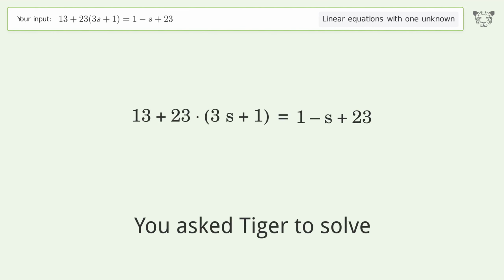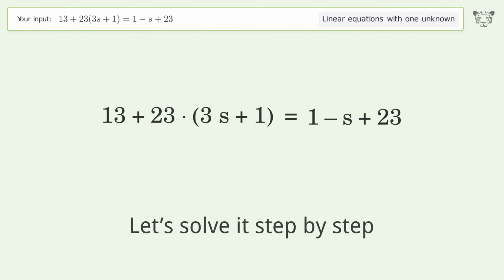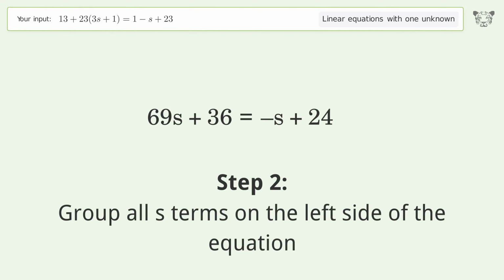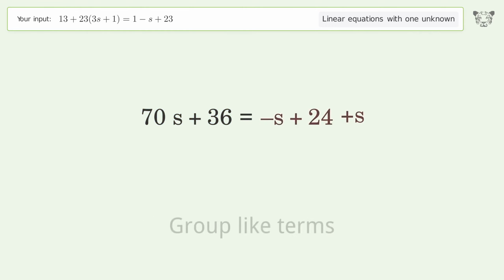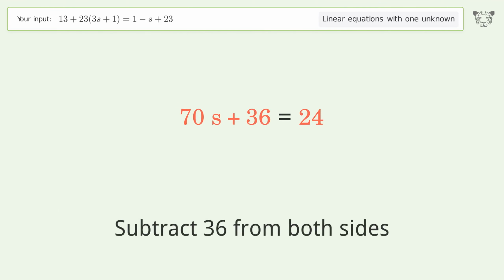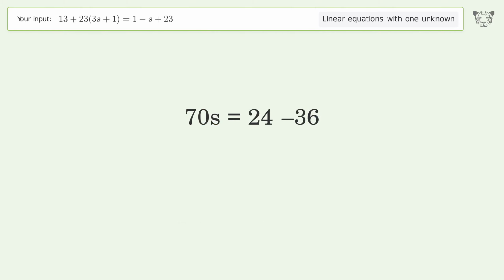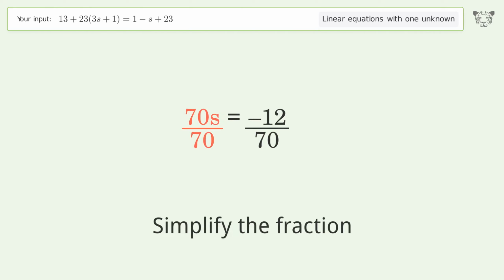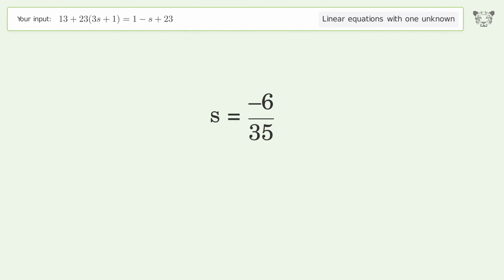Linear equation with one unknown: Solve 13+23(3s+1)=1-s+23 step-by-step solution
Solving 13+23(3s+1)=1-s+23 using the linear equation with one unknown solver

for a step-by-step and more tips and tricks for dealing with linear equations with one unknown.